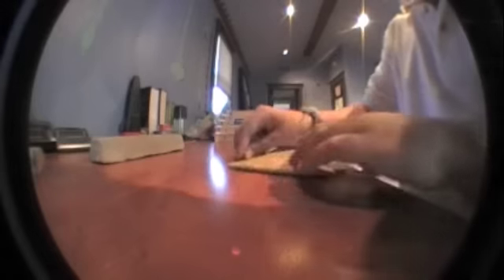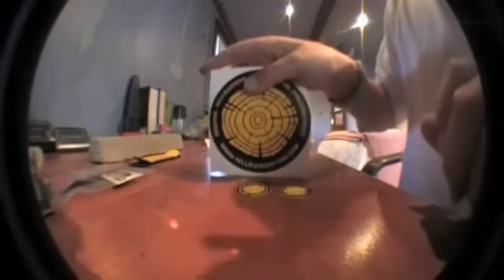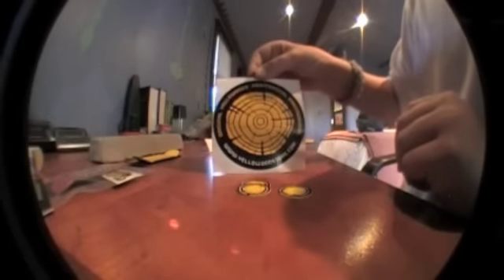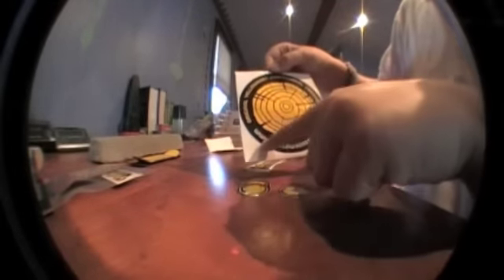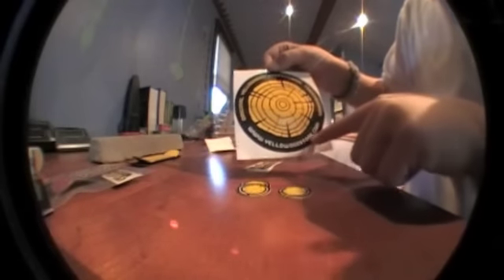Yellowood Unboxing (slingshot and curls)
ya pretty sick decks